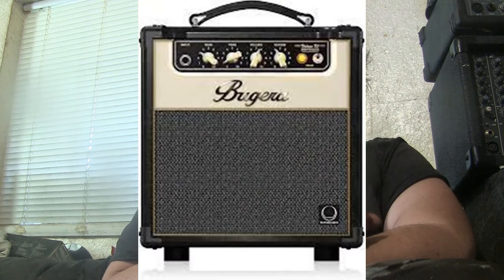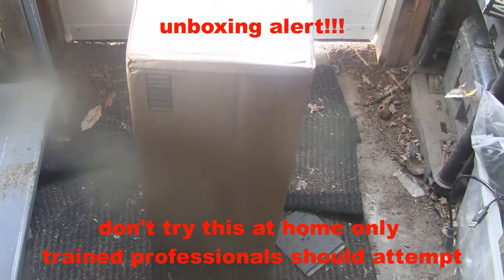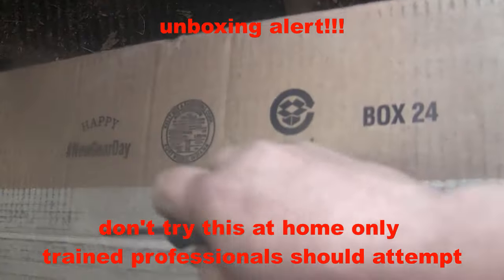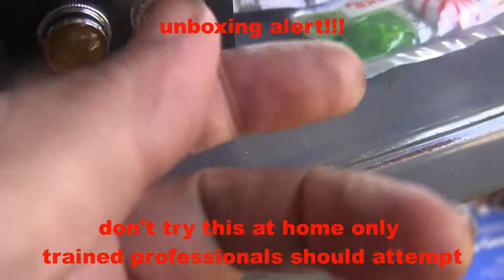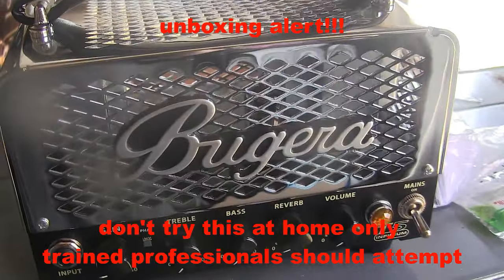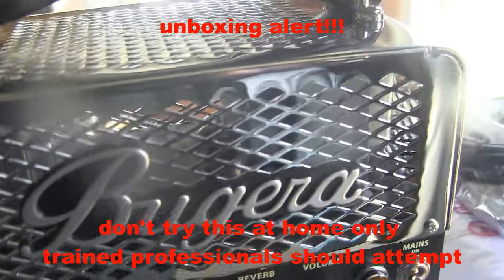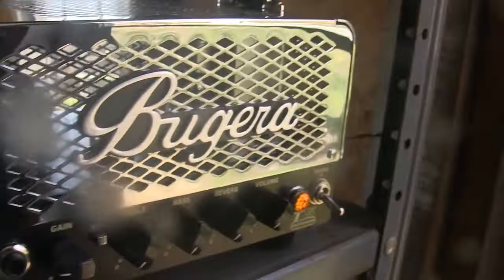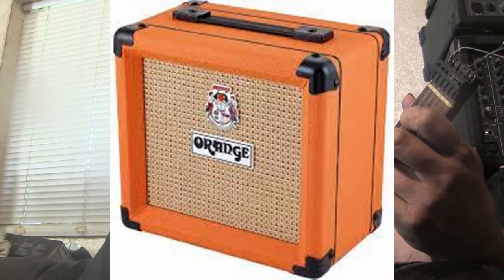you wont believe the sound of this tiny tube amp!!!!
created for dtguitar.com & dtguitar.net, Host guitarist Denis Taaffe discovers some even smaller tube  amps  (includes unboxing), how do they sound? were they worth it?  are they loud enough?